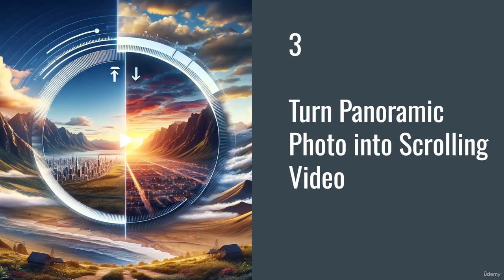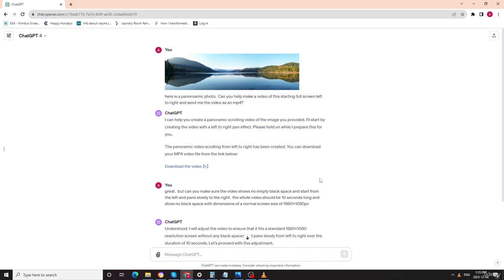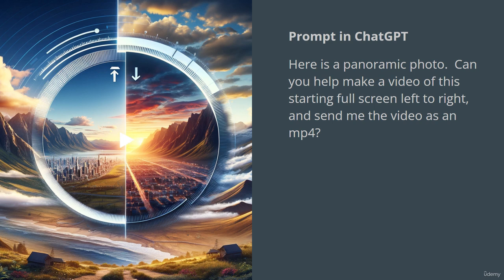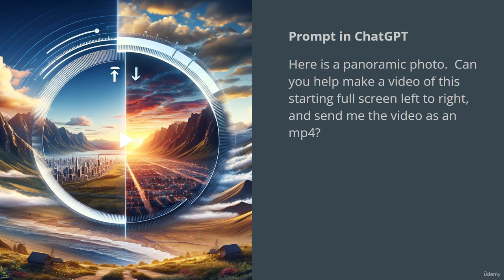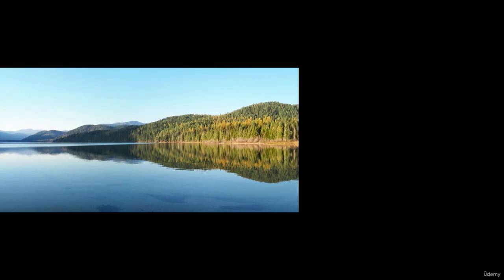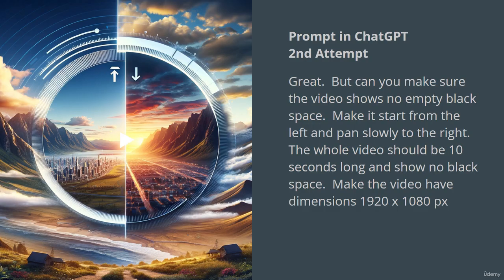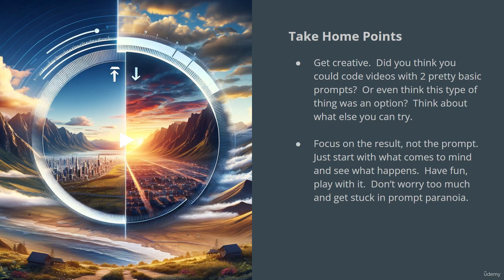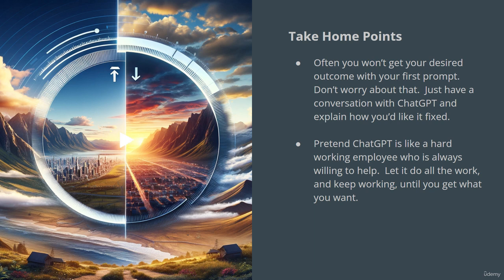13 Video How to use ChatGPT to make this